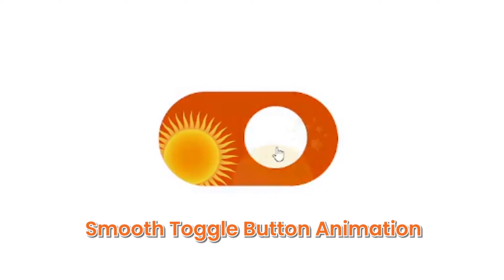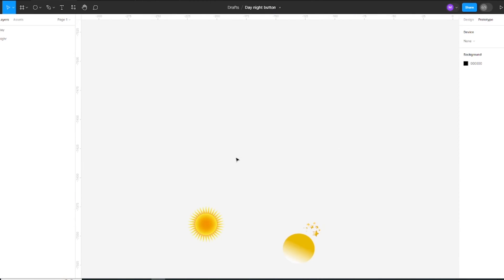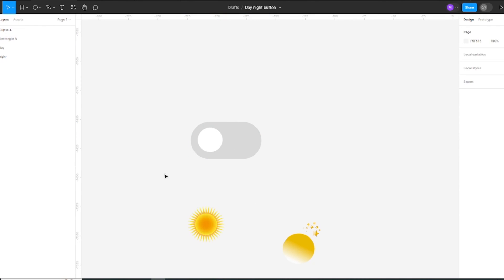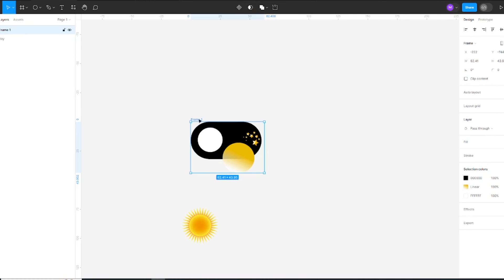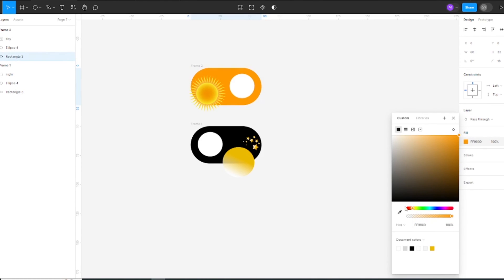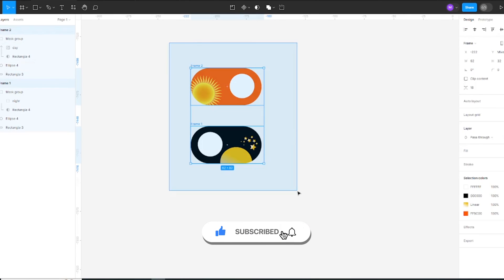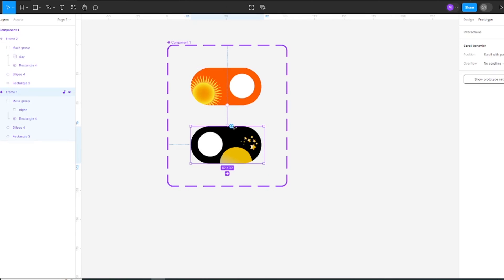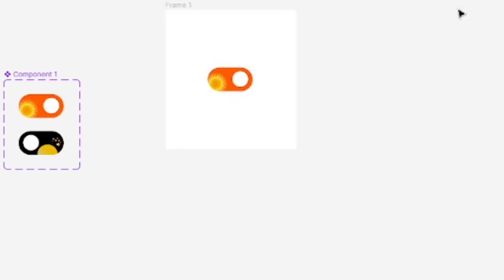Design Toggle Button Animation | Light & Dark Mode | Figma Tutorial | Tekglide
In this tutorial inspired by Tekglide, we'll design a toggle button animation for light and dark mode using Figma. Starting with a new artboard, we'll create the default state of the toggle button, either as a switch or a button with "Light" and "Dark" labels. Duplicating this button, we'll modify it to represent the dark mode, adjusting colors and labels accordingly. Grouping elements for each toggle state, we'll then position them precisely on top of each other within separate frames—one for light mode and another for dark mode. By setting the initial visibility of the dark mode frame to hidden, we can then add interactions. Using Figma's Prototype tab, we'll create an interaction triggered by a click, with the destination being the dark mode frame, and utilizing the "Smart Animate" option for a seamless transition. After previewing and adjusting timing if necessary, we'll finalize the animation, making any last-minute tweaks before exporting it as a GIF or video for sharing or presentation purposes. Through these steps, we'll achieve a toggle button animation that smoothly transitions between light and dark modes, akin to those demonstrated in Tekglide tutorials